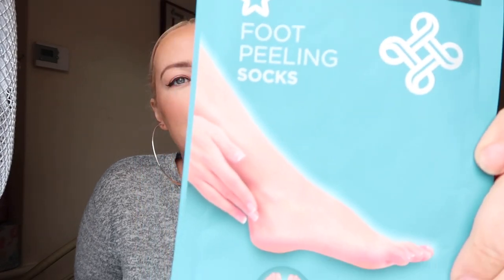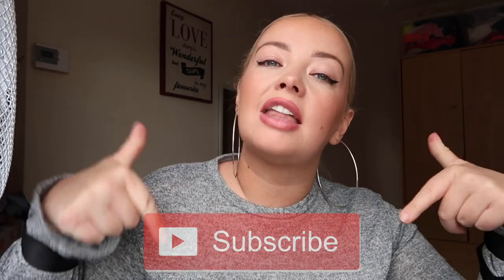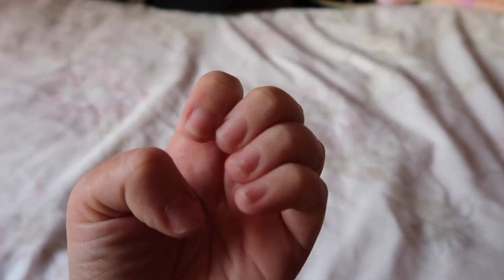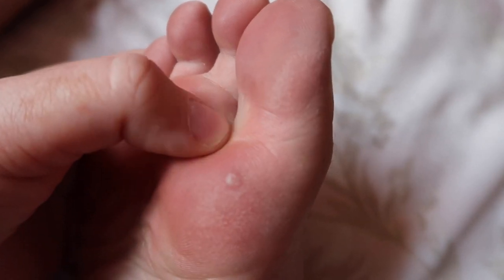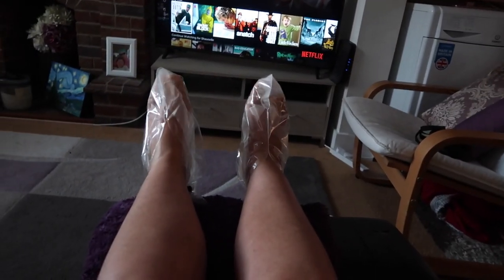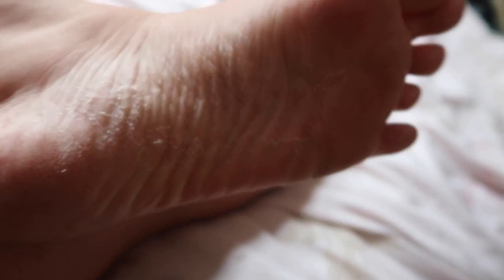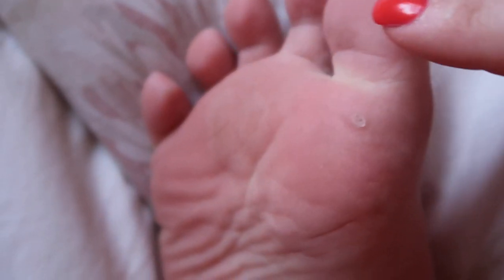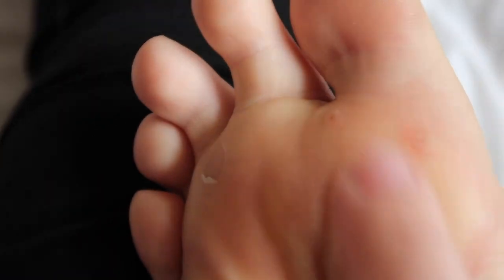Super drug Foot peeling socks review.